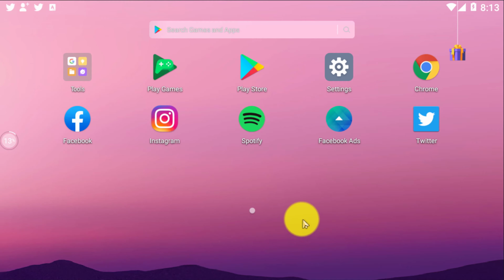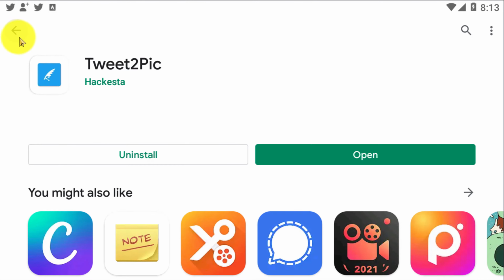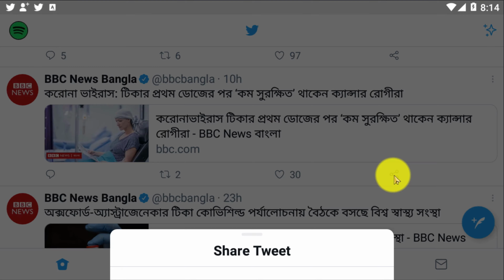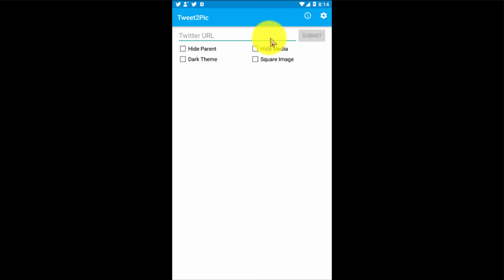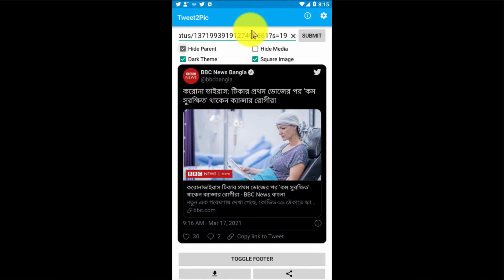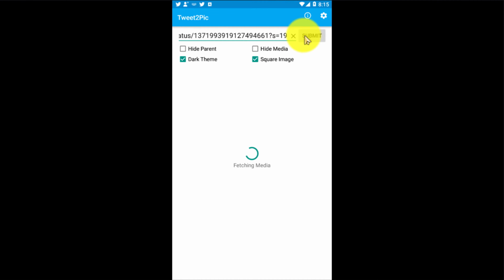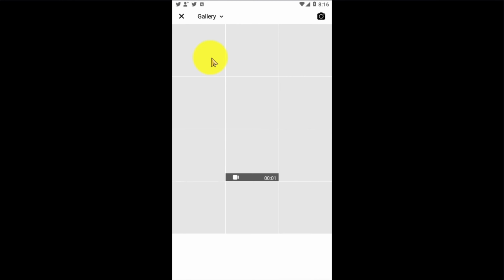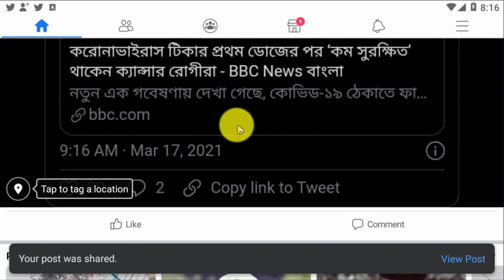How to share tweet on Facebook 2024 | twitter to facebook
Sharing a Single tweet on your Facebook Timeline
Step 1: Login to your Twitter account and Identify the tweet that you want to share. ...
Step 2: Choose “Copy Link to Tweet.” ...
Step 3: Copy the URL of the Tweet. ...
Step 4: Head over to Facebook and create a new post, paste the URL, and publish.

0:00 Video Start
0:35 Install Twitter to FB post apps
1:04 Share tweets on Facebook
3:10 Outro